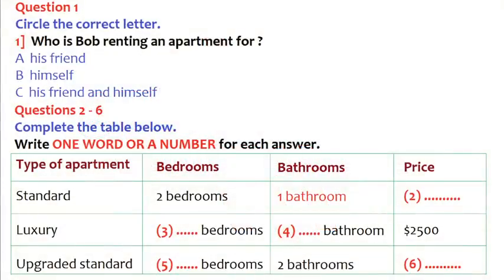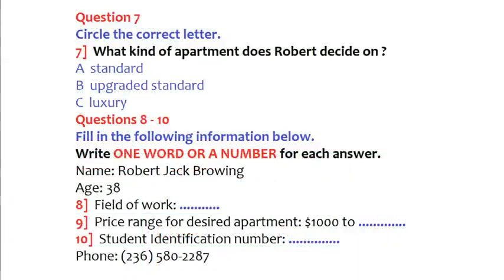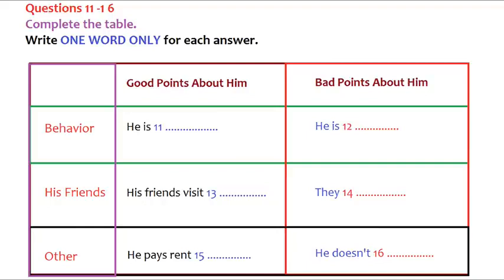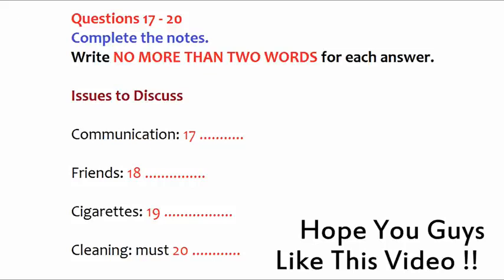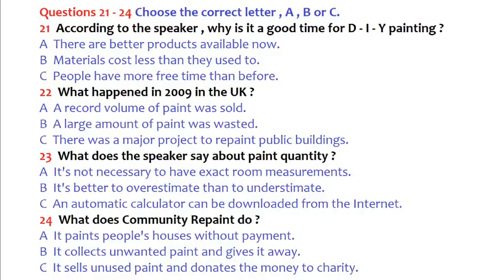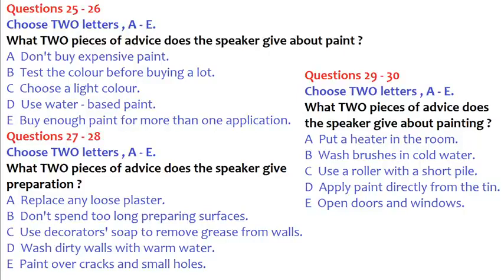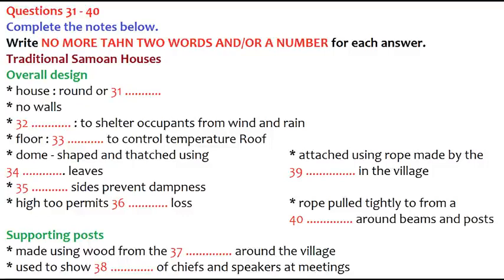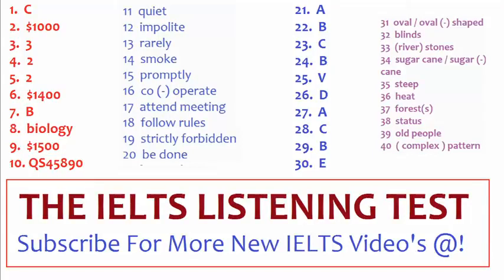IELTS LISTENING PRACTICE TEST 2021 WITH ANSWERS _ Grey Matter ( 480 X 854 )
IELTS LISTENING PRACTICE TEST 2021 WITH ANSWERS _ ( 480 X 854 )